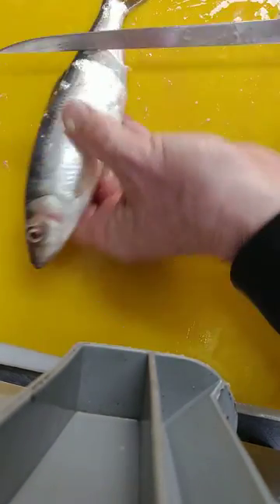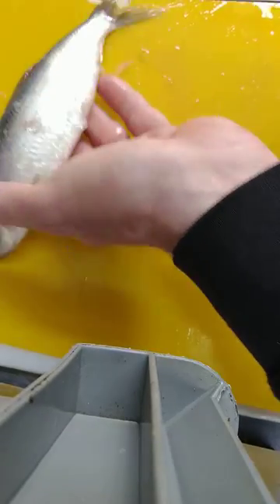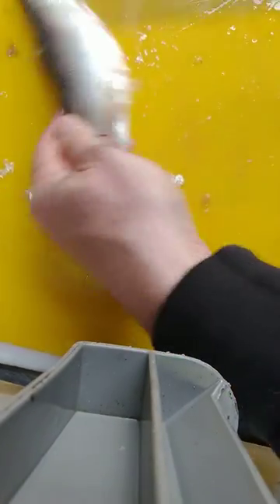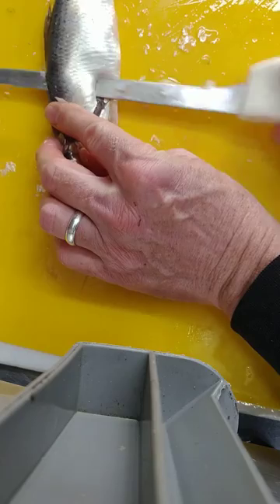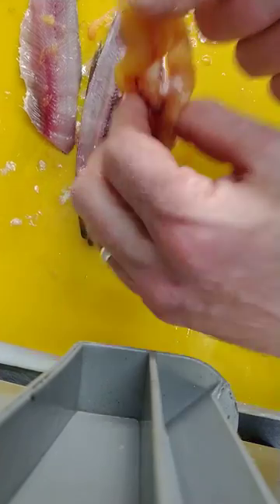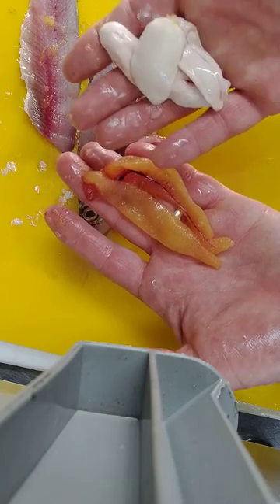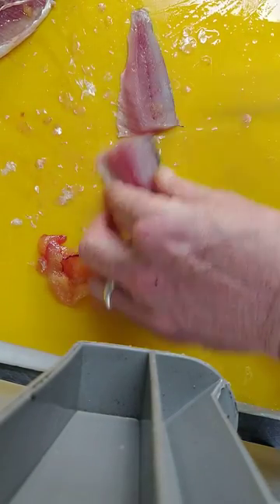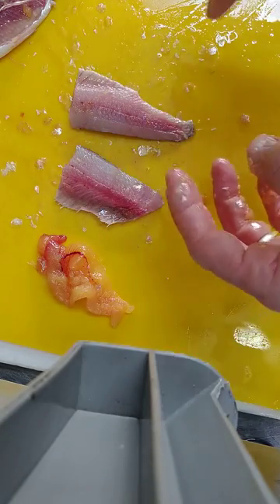How to fillet your HERRING!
You got a whole herring! Here's how you fillet it so you can pickle, fry, or roast it. Kirk Lombard from Sea Forager Seafood walks you through it.
Remember:
1. Don't cut too deep on your fillet
2. Use the back of knife for scaling
3. Not everyone likes fried milt sacks, that's okay!